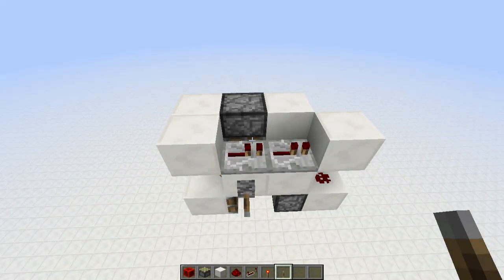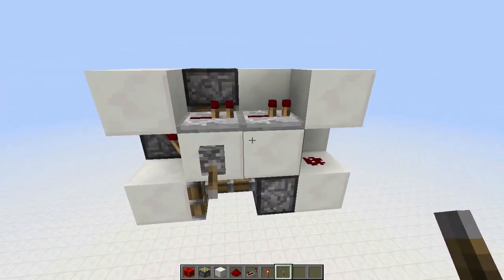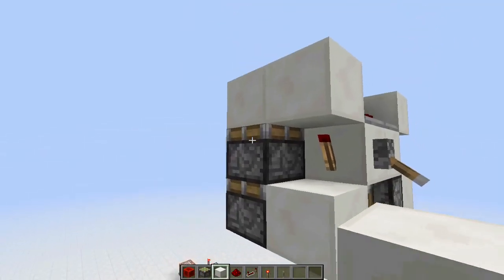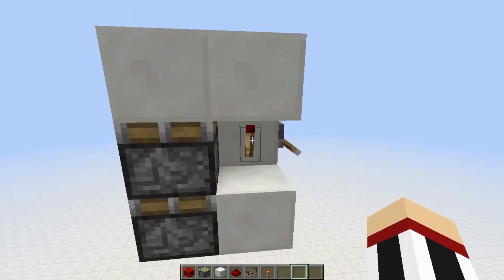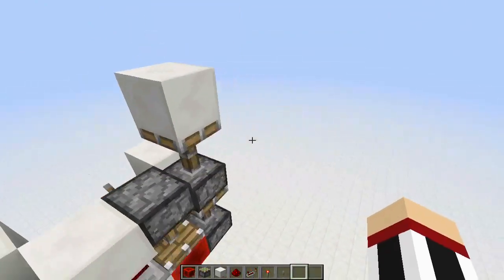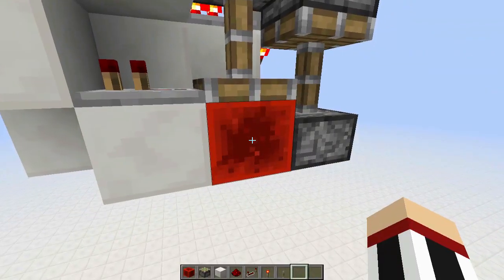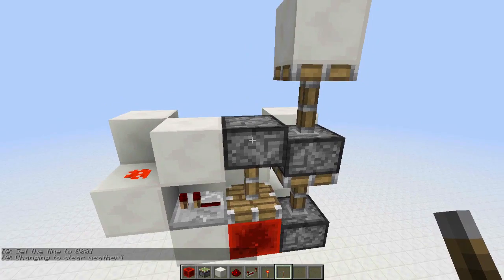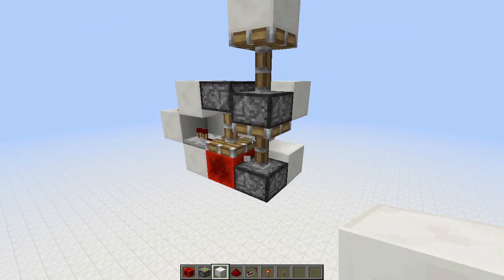Small Double Extender in 13w07a (Interesting Concept)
This is a pretty small double extender I built in 13w07a. Its not seamless, I just want to throw it out there, because the way it works is really interesting, and I haven't seen it before.